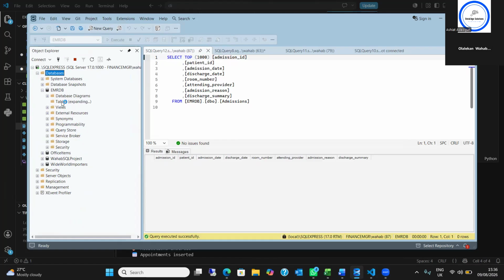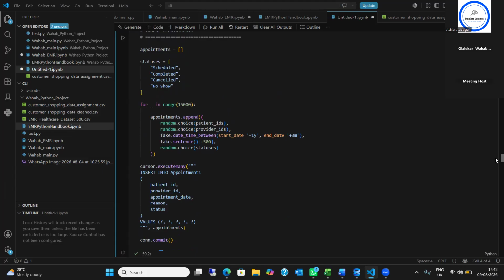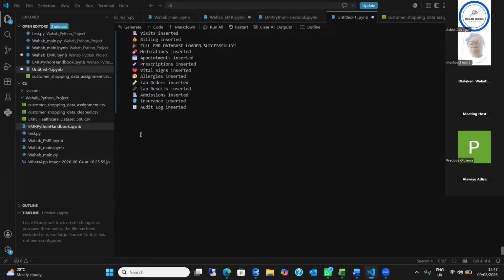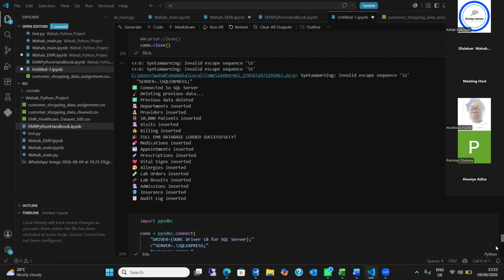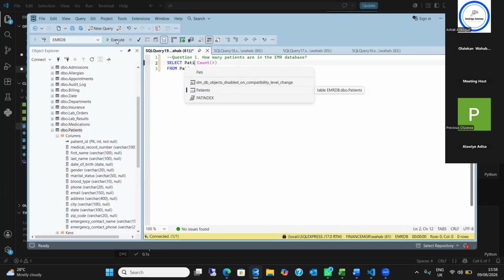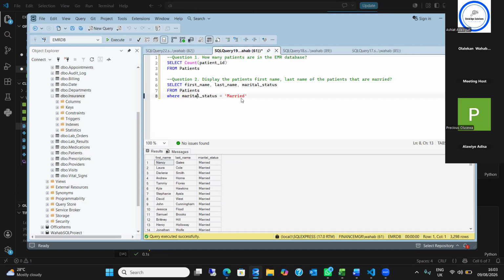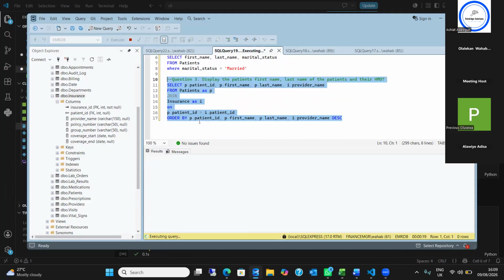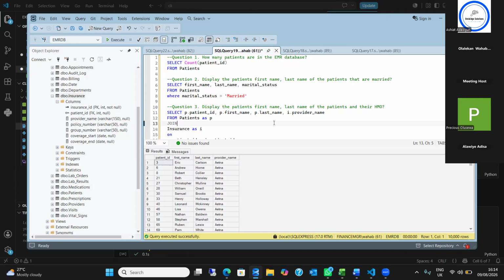SQL Analysis with Python